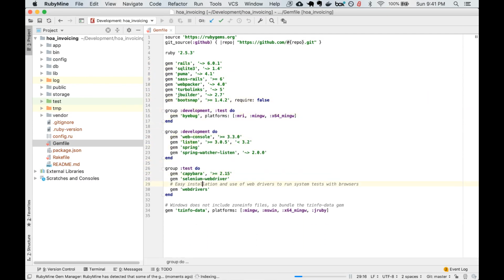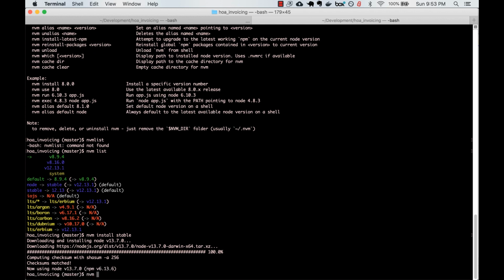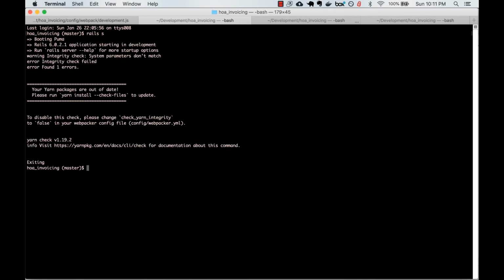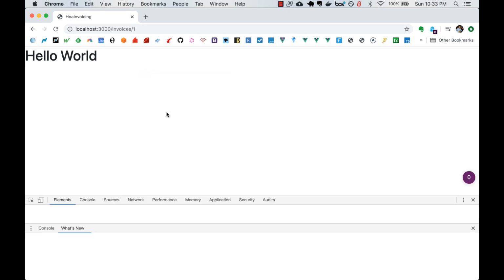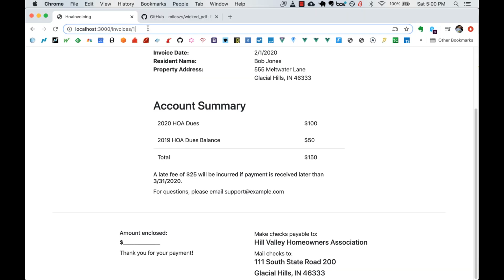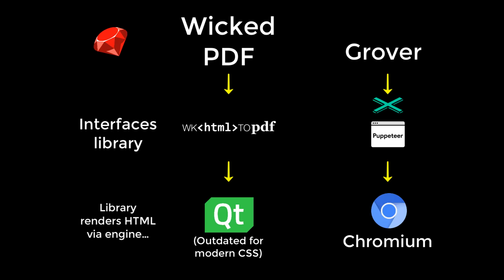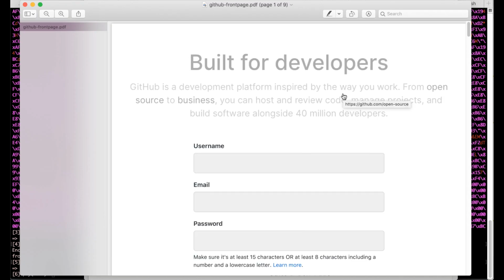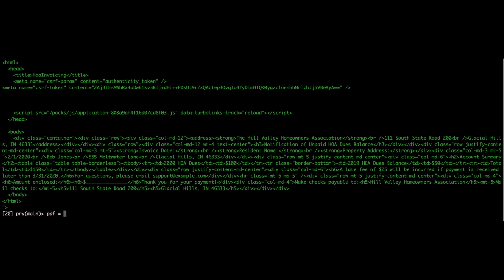Wicked PDF vs Puppeteer - Creating PDFs in Rails 6.0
A little tutorial showing the process of creating a PDF in Ruby on Rails 6.0, including some troubleshooting with the gem wicked_pdf and its limitations with modern CSS caused by its dependencies.